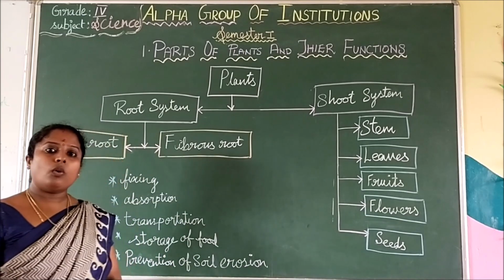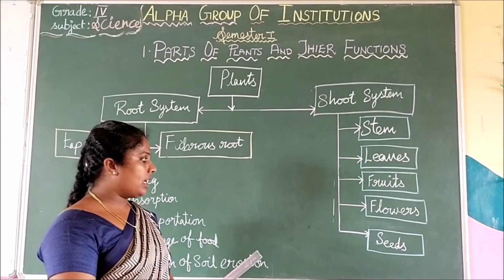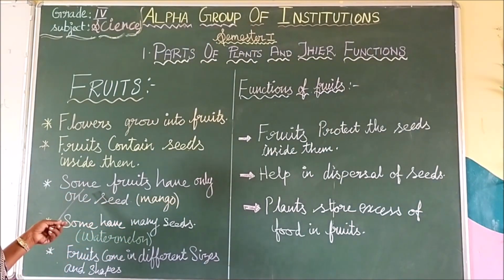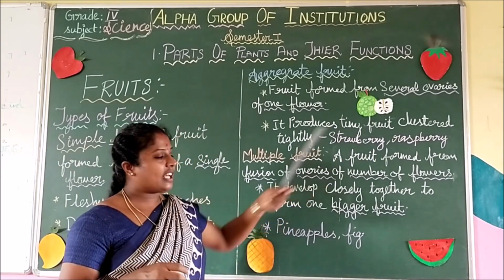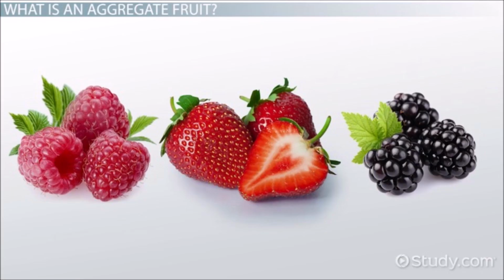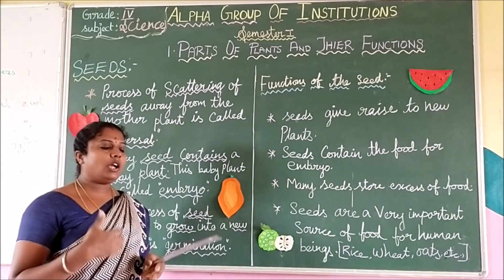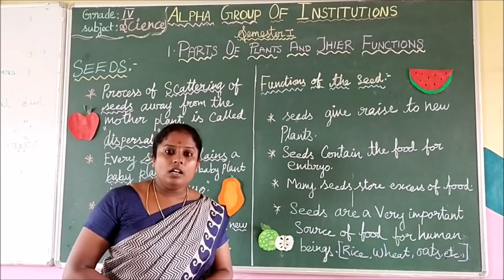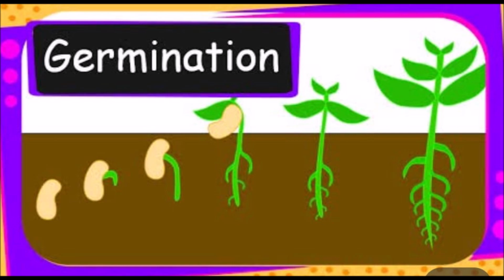GRADE IV SCIENCE PARTS OF PLANTS AND THEIR FUNCTIONS PART 3